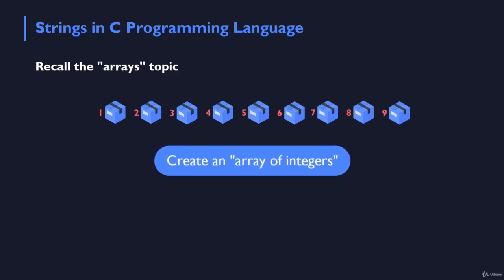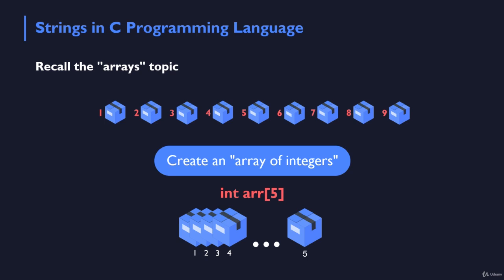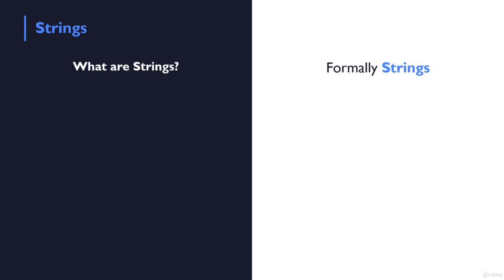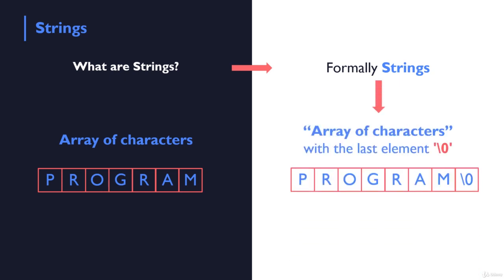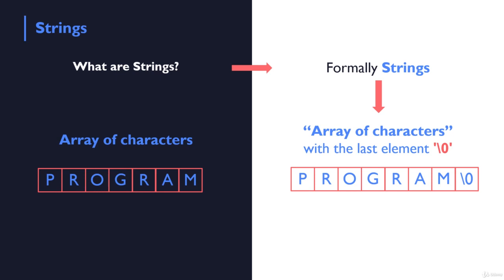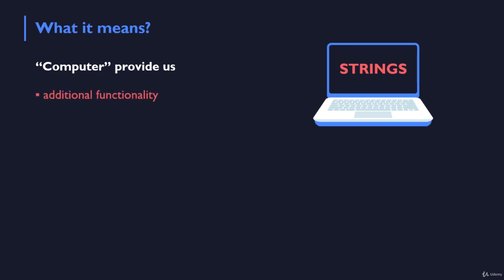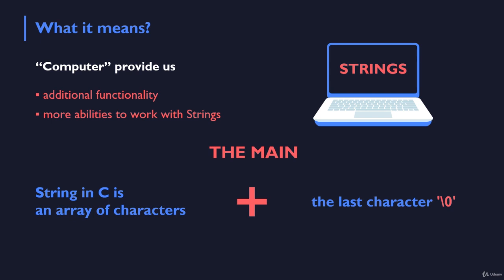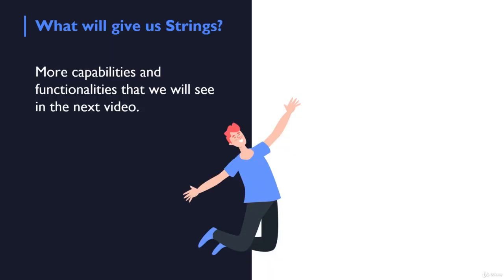What Are The String in Programming | General Concept | Lecture 36 part 1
Welcome to Lecture #35 Part 1 of our C programming series! In this session, we're diving into the fascinating world of strings in C. Strings are a fundamental data type that allow us to work with sequences of characters, making them essential for various programming tasks.

Key Concepts Covered:

Understanding the importance of strings in programming.
Definition of a string and its characteristics.
Difference between character arrays and string literals.
Declaring and initializing strings in C.
String termination with the null character ('\0').
Practical examples demonstrating string initialization.
Strings are crucial for tasks like text processing, input validation, and more. Building a strong foundation in string manipulation is essential for becoming a proficient programmer.

Stay tuned for Part 2 of this lecture, where we'll explore string manipulation, input/output, and more string-related functions in C. Don't forget to like, comment, and subscribe to our channel for regular updates and valuable content.

Get ready to unravel the world of strings and take your coding skills to new heights!